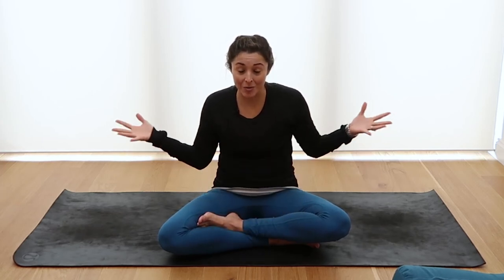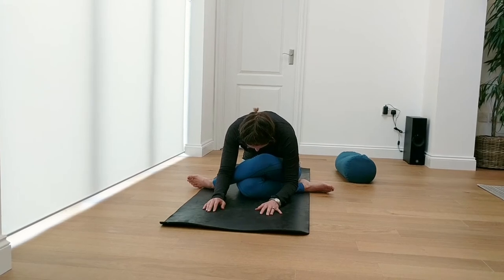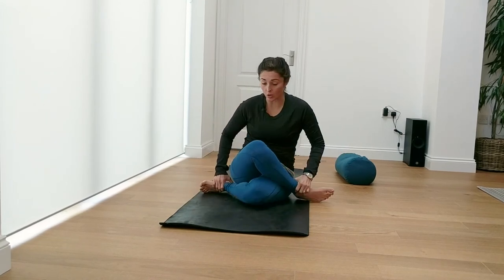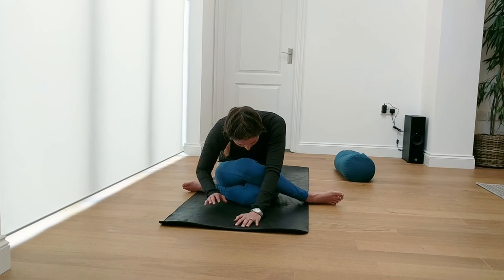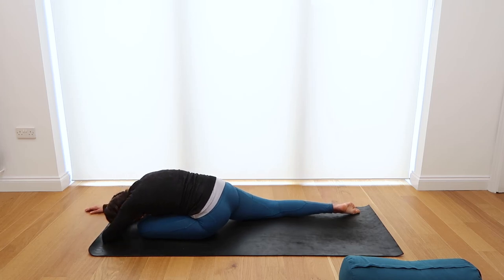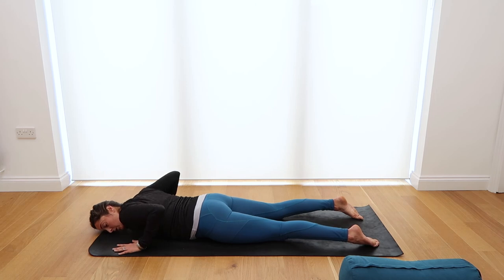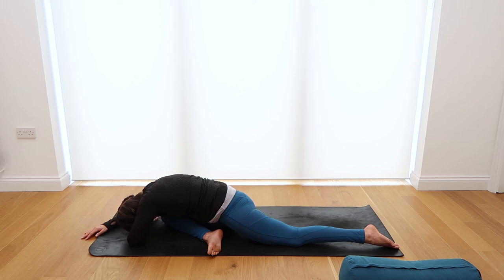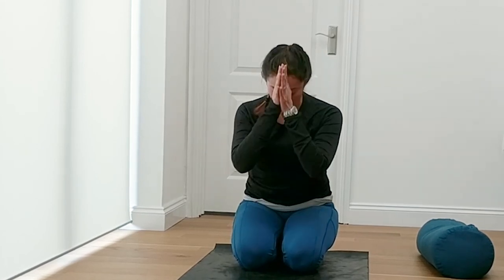Restorative Yoga | 30 Minute | Yin Yoga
This restorative yoga practice is designed to help you sit longer, and more comfortably, in meditation by stretching connective tissue around the joints (mainly the knees, pelvis, sacrum, and spine). It's a practice of mindfulness and is perfect for anyone who's active, does power yoga or those who have a busy job, life, or just want to go deeper in their yoga or meditation practice.

Yin Yoga involves variations of seated and supine poses typically held for 3 to 5 minutes, accessing deeper layers of fascia. Today we will be holding a series of poses for 5 minutes focusing in on our IT Bands and glutes.

Your donations help me improve my channel and the quality of my videos, thank you

Please consult with your physician before beginning any exercise program. By participating in this exercise or exercise program, you agree that you do so at your own risk, are voluntarily participating in these activities, assume all risk of injury to yourself, and agree to release and discharge NamaStace Yoga from any and all claims or causes of action, known or unknown, arising out of NamaStace Yoga negligence.